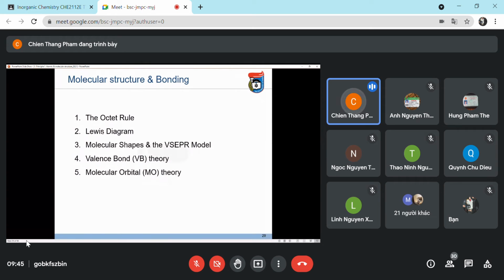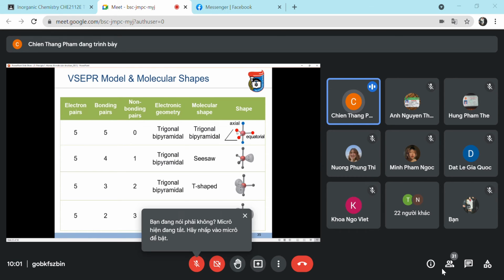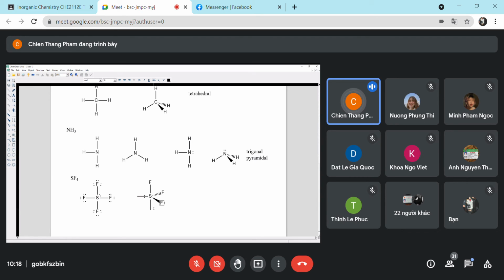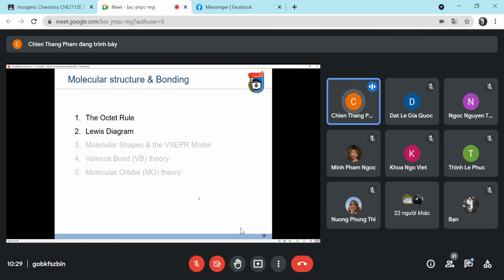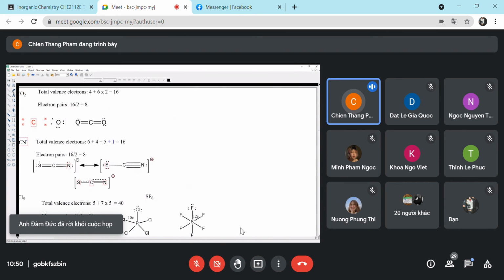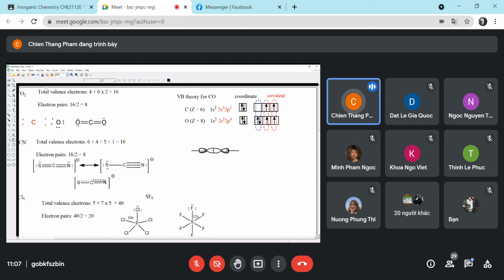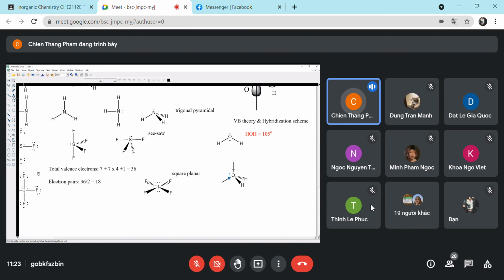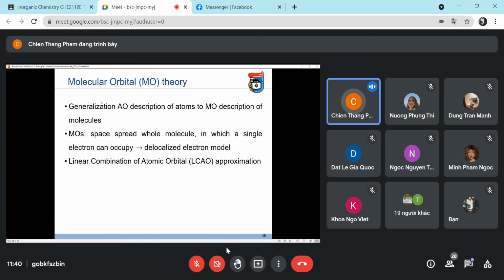vo co thay thang